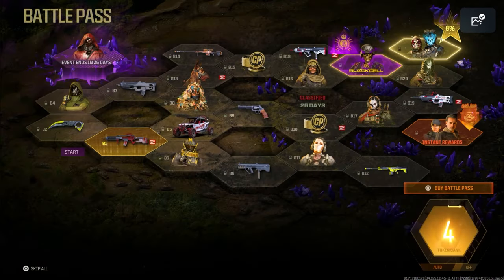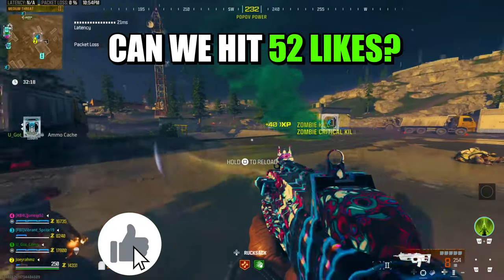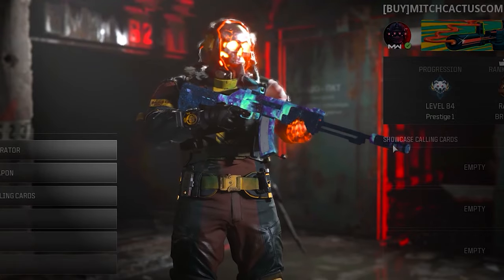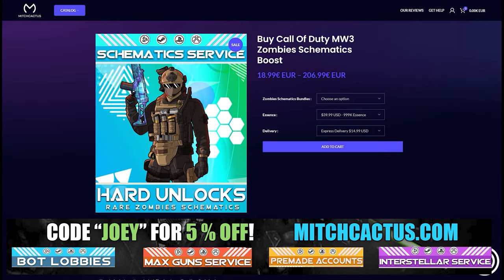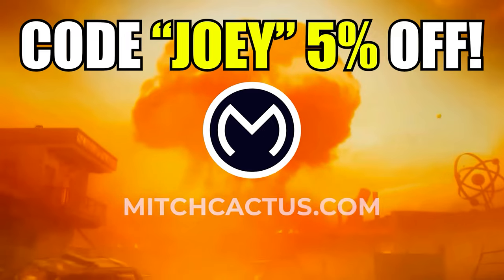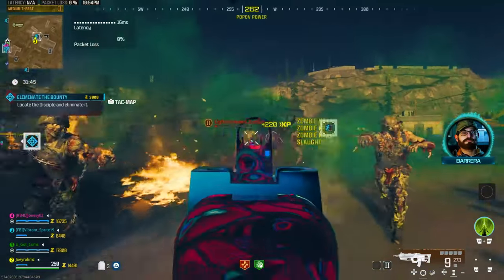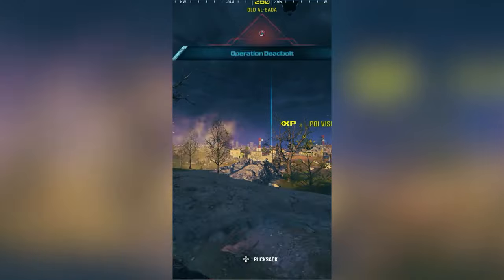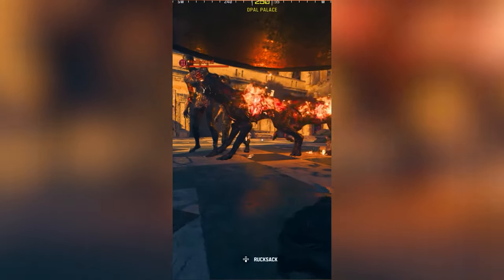(AFK SOLO) UNLIMITED TOKENS GLITCH *season 2* MAX BATTLE PASS FAST (MW3 Xp Glitch, MW3 Glitches)